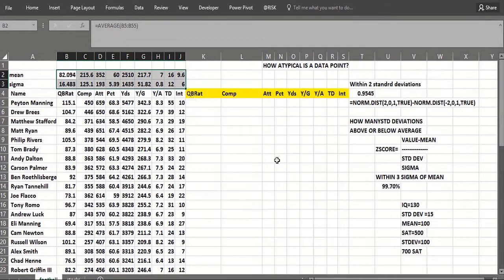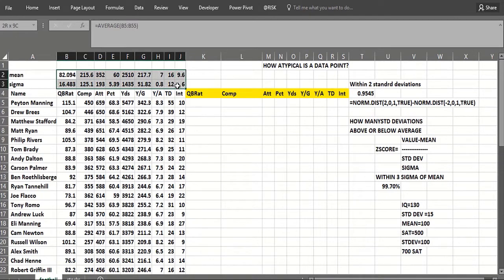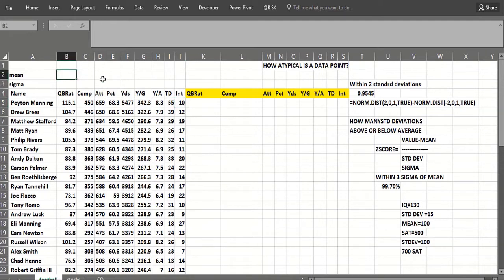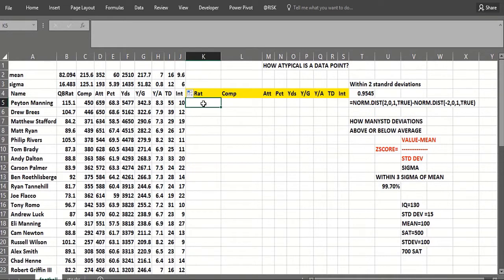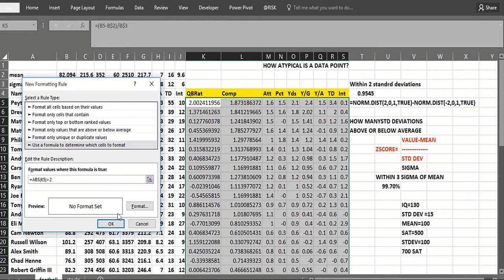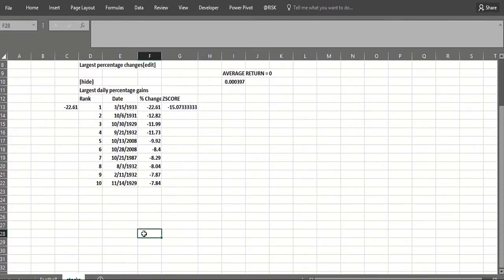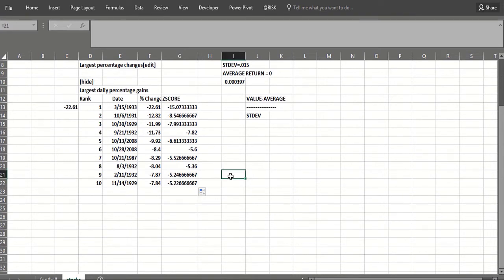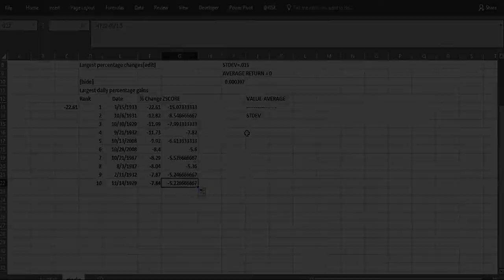Computing Z-Scores Using Excel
Harvard asked him to create their course and Microsoft asked him to write their book. In this video, Dr. Winston discusses how to compute Z-scores in Excel. The Z-score is a numerical measurement that describes a value's relationship to the mean inside a group of values.